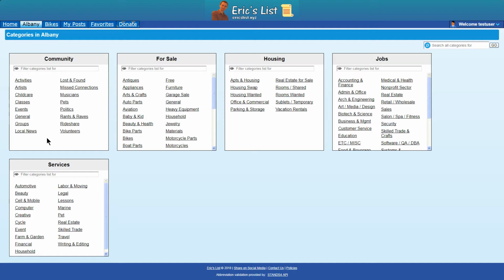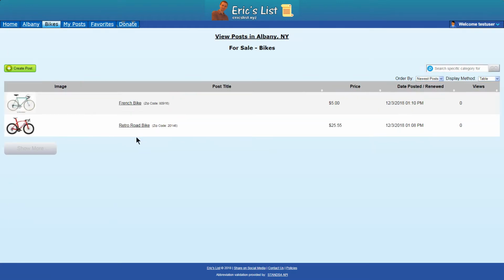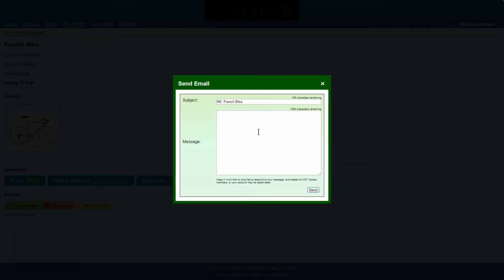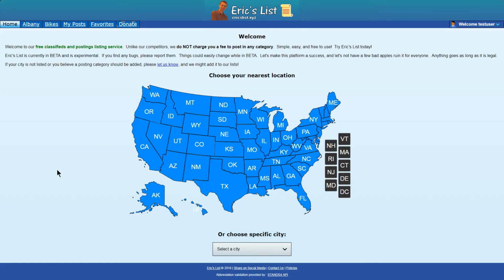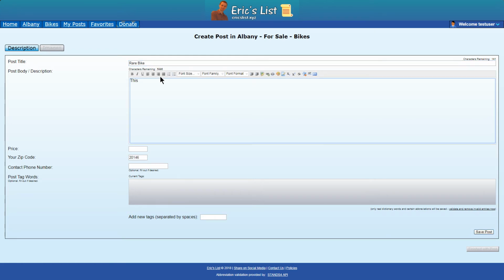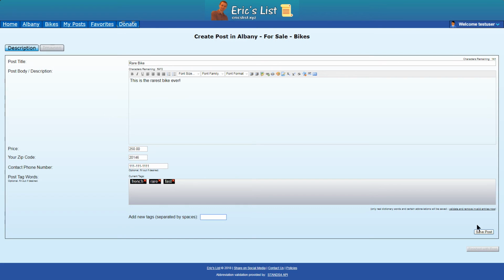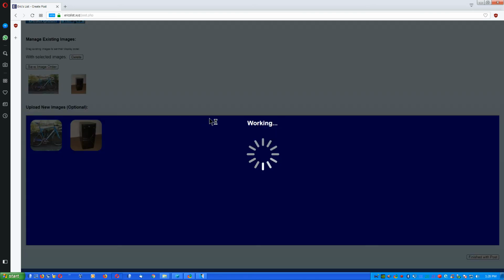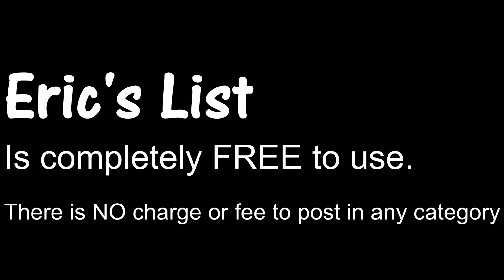Eric's List - Free Local Classifieds, Ads, and Posting Platform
Eric's List allows you to view and sell items locally, post ads & classifieds, search for affordable housing, interact with your local community, tell people about an event you are hosting, and more for FREE.  Create posts, ads, and classifieds for free.

There is NO charge to post in any category.  Some of our competitors charge $5 or more per post.  Why pay when you can use our free replacement platform instead?